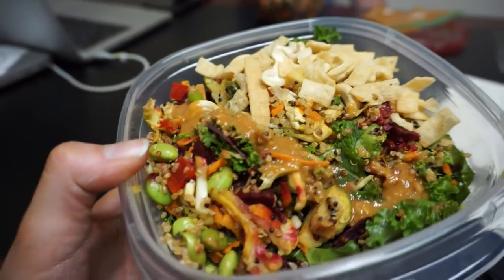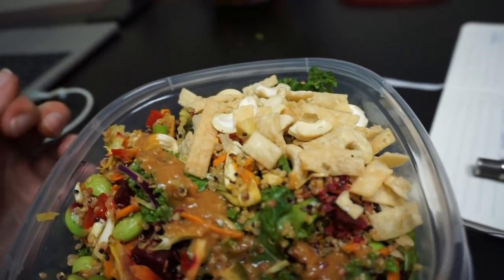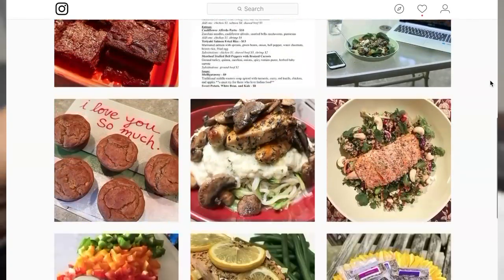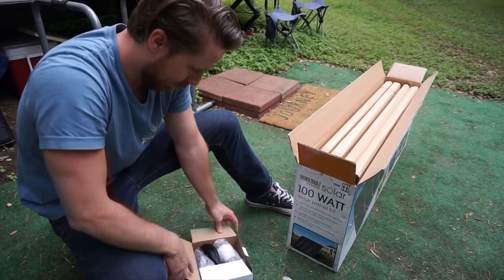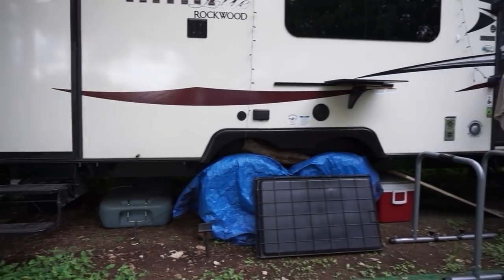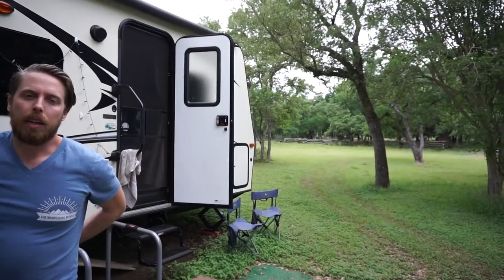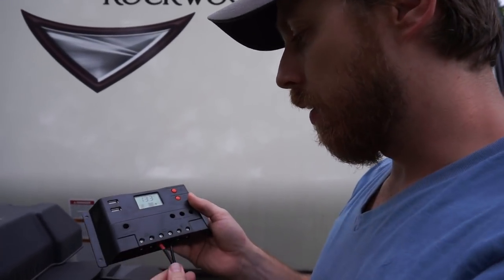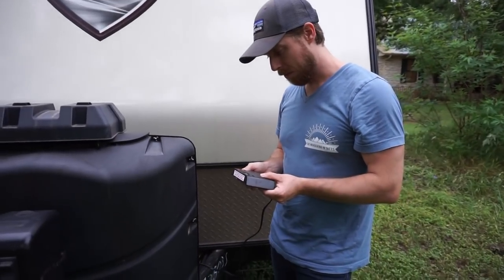1ST TIME BUYING SOLAR FOR THE RV // NO CLUE WHAT TO DO!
::NEW TEESPRING ITEMS ADDED!

USE THIS LINK WHEN YOU SHOP AMAZON

Facebook.com/TheWanderingWyatts
Facebook.com/BlueBlairyFitness

-Jamie Esseltine
-Tabitha Hogan
-Dallas Brady
-Curtis Sims
-Justin Maresch
-Donna Havighorst
-Emily LeBar
-Lynne Lee
-Erik Larson
-Catherine Sykes
-Kimberly Maye
-Megan Gunther
-A.M. Ruse
-Charles Krabec
-Rebecca & Timothy Smith
-Cassie Jones
-Lloyd Mitchell
-Tracey
-Randy Chapple
-Michele Gubeli
-Morag Forbes
-Weekend RVing
-Dennis Harmon

:::WHAT WE DO FOR A LIVING:::
Blair's Business:

Matt's Business:
Custom Web Design & Online Marketing

SONY CAMERA
AIR FRYER
POOP TROLLEY
HEAVY DUTY TANK HOSE
CAMPSUDS BIODEGRADABLE SOAP
HAPPY CAMPER TANK TREATMENT
DOG CRATE
WALL ORGANIZER
STATE TRAVEL STICKER
WALKIE TALKIES
HANDHELD MOBILE SCANNER
OUR SUPER CLASSY INFLATABLE POOL
DURABLE DOG TOY
SCREEN DOOR PATCH

---CLOTHING/ACCCESORIES/TRAINING EQUIPMENT---
BLAIR'S FLORAL HEADBANDS
MATT'S VEGAN LEATHER WALLET
BLAIR'S SQUAT SHOES
BLAIR'S KNEE SLEEVES
MEAL PREP CONTAINERS
DIP STATION

---DIET/SUPPLEMENTS---
TURMERIC SUPPLEMENT
VITAMIN D CHEWABLES
OMEGA SUPPLEMENT
LIQUID B-12 SUPPLEMENT
MACA POWDER
ACAI POWDER
CAFFEINE FREE PREWORKOUT
CREATINE MONOHYDRATE

---A FEW OF BLAIR'S RECOMMENDED BOOKS---
LOVE DOES
HOW NOT TO DIE
INTUITIVE EATING
BIGGER LEANER STRONGER
THE WORLD PEACE DIET
HEALTH AT EVERY SIZE
MAD COWBOY
MERE CHRISTIANITY
REDEEMING LOVE
THE BOOK OF JOY: LASTING HAPPINESS IN A CHANGING WORLD

PROTEIN POWDER, BCAA'S, SHAKER BOTTLES, & MORE!

CHOCOLATE & ORGANIC PROTEIN/SNACK BARS!